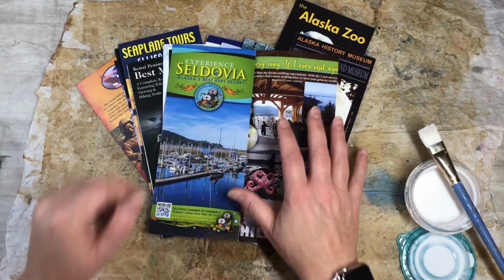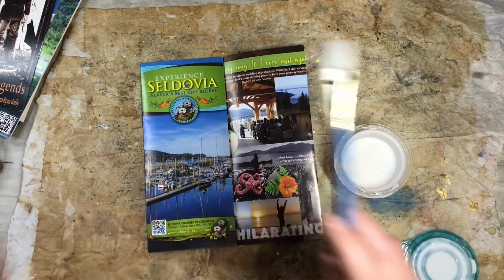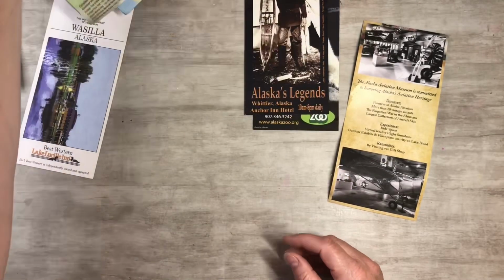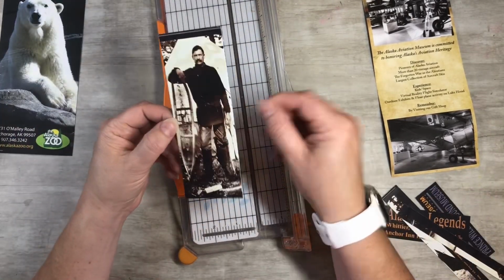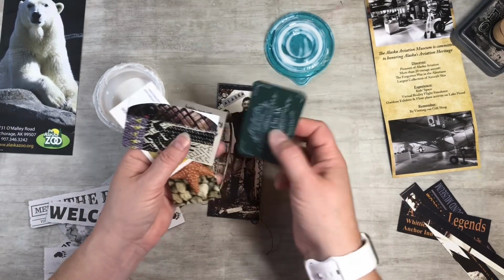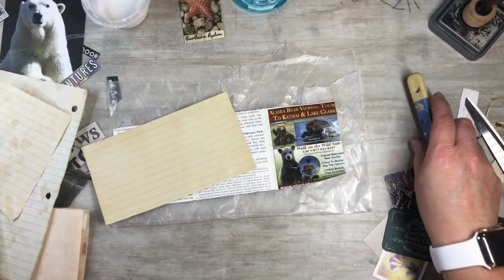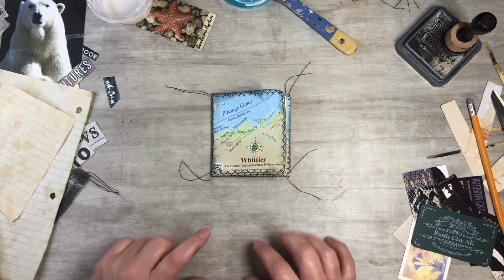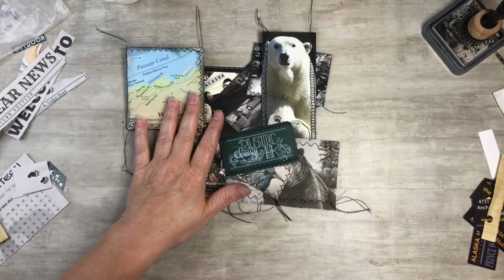How to take the shine out of papers Alaska Junk Journal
Take the shine away.

Matte Photo Paper
100 Pcs. Stencil kit
10 Pcs. Wild flower stencils
10 Pcs. Texture stencils
2 Pcs Rubber Roller Brayer
250 Sheet watercolor paper {5x7"}
12x12" Deli paper
80 Pcs small magnets {5x3mm}
180 Sheets of Scrapbook Paper
210 PCS Vintage Ephemera Kit
Vintage Scrapbook Supplies Pack (200 Pieces)
12 Pack UHU Permanent Clear Glue Stick
Natural Waxed Polyester Thread
Golden Matte Gel
Rotary Cutter Set with 9 Pack Replacement Rotary
Punch Set Circle
Peg Stamp Alphabets
Word Stickers by Tim Holtz
180 Sheets of Scrapbook Paper
8 Pieces Bone Folder
Wood Beads
Rit Dye
Tim Holtz Idea-ology, 36 Sheets
Circle Hand Press
Bulb pins
3D Fabric Paint Set